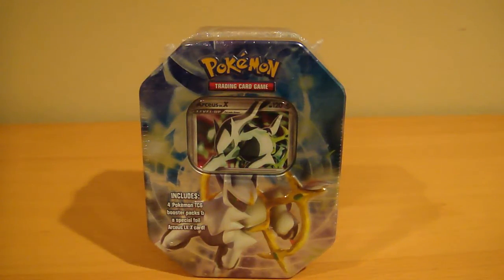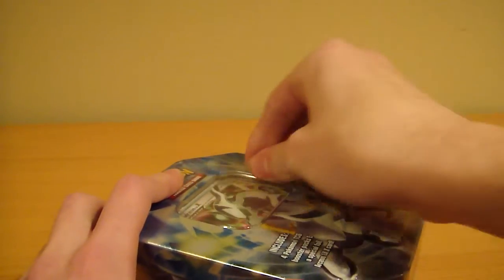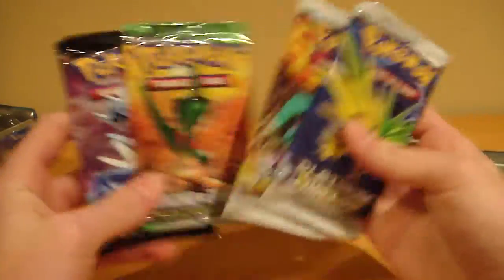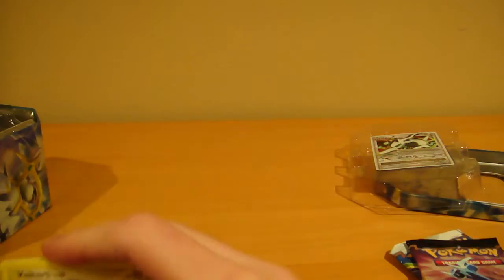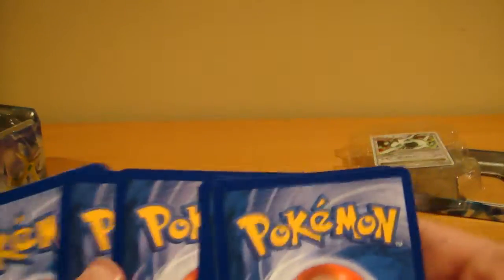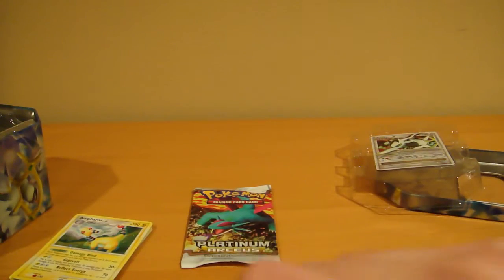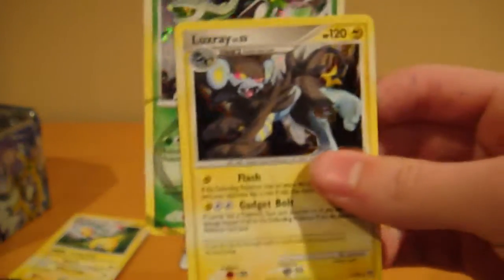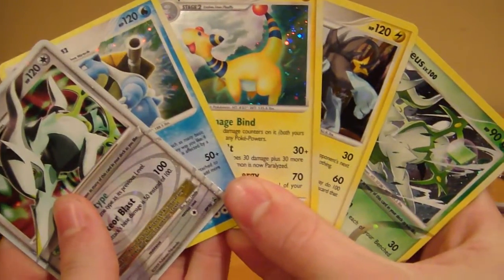Opening An Arceus LvX Tin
Pretty Good Pulls